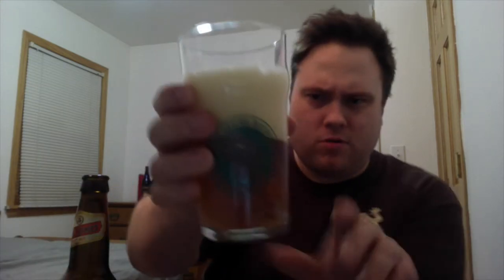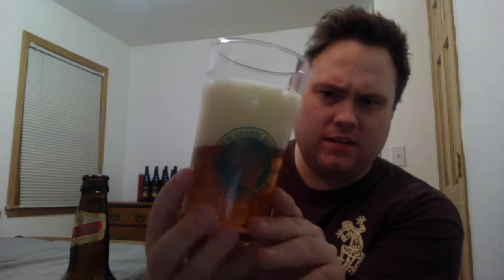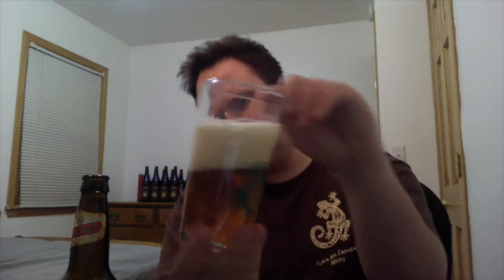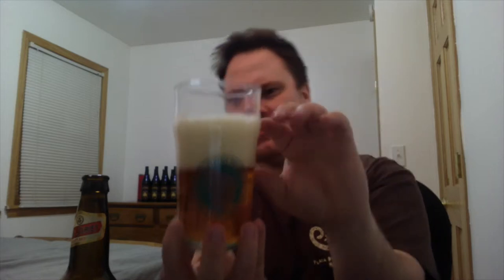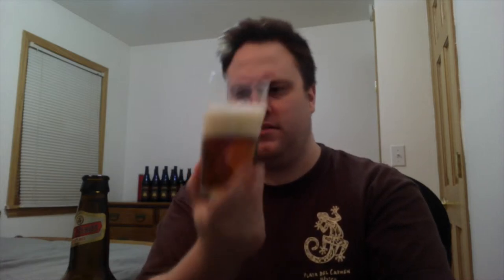August Schell's Brewing Company August's Bock Review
Stag Series #8 - August's Bock
image
August's Bock was made collaboratively with the German-based brewery Gold Ochsen and was named after both breweries past presidents from five generations ago. Both breweries are still family-owned and have almost 570 years of combined brewing experience. The older Gold Ochsen Brewery was founded in Ulm, Germany, in 1597, and the younger August Schell Brewery was founded in its Sister City, New Ulm, in 1860.

Brewmasters from both breweries worked together to choose the style and recipe for this beer. They decided to create a blonde doppelbock using Tettnang, Saphire and Smaragd hops from the Tettnang region of Germany located near the Gold Ochsen Brewery. For a subtle twist, each brewery selected a different new variety for dry hopping. Gold Ochsen dry hopped their version with Mandarina Bavaria hops and the Schell's Brewery used a German variety, Polaris. Each brewery used its own local base malt, but used the same specialty malts; Pilsner, Munich, Abbey and Carapils from Weyermann Malting in Germany.

August's Bock was brewed in the blond doppelbock style (literally "double bock"). It is deep golden amber in color and extremely rich in flavor. It has an assertive hop bitterness and a robust malt backbone. Polaris dry hops add a unique hoppy character and aroma. It is a very full-bodied beer whose strength is masked by its easy drinkability.

• Original Gravity - 16.9o Plato
• 6.9% Alcohol By Volume
• 43 International Bitterness Units
• Serve in a tall stein